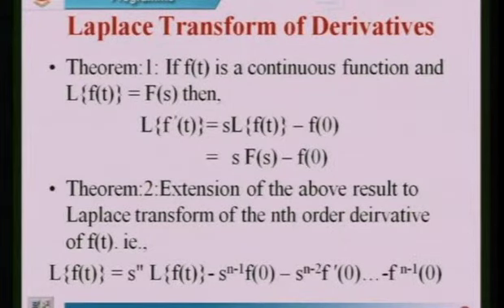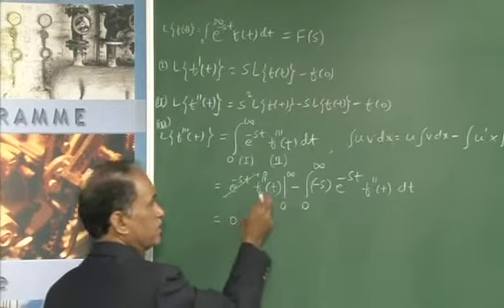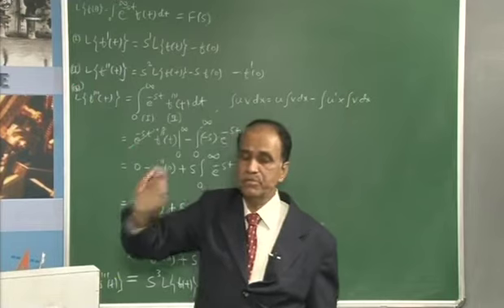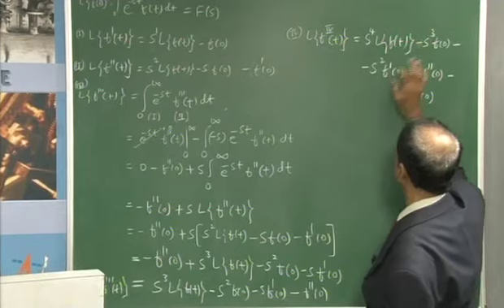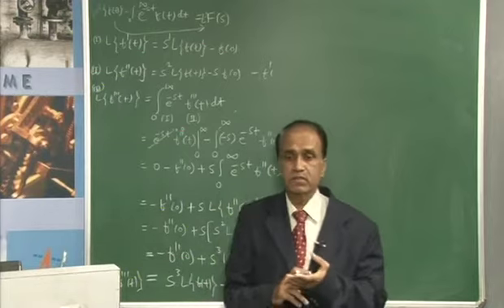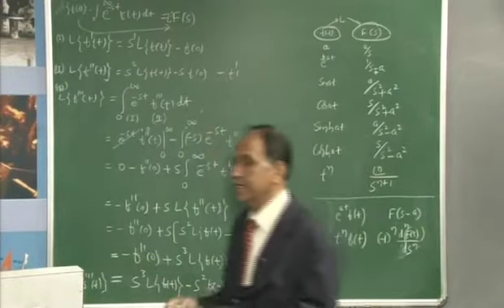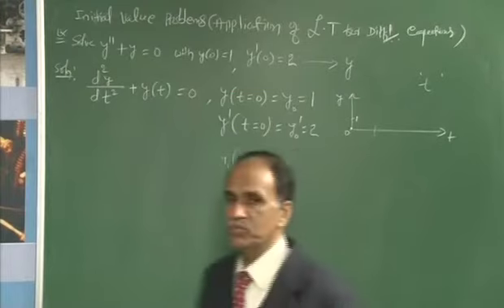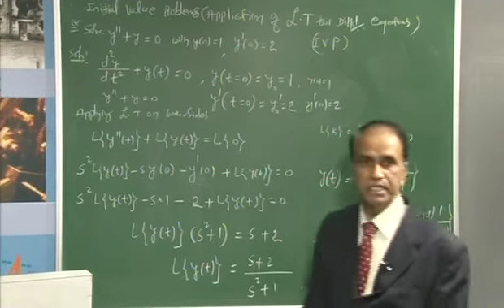12 Laplace transforms of Derivatives | MATDIP401 | Advanced Maths 2 | VTU